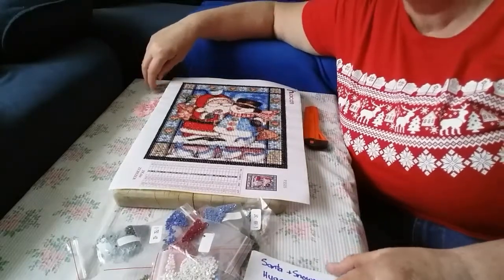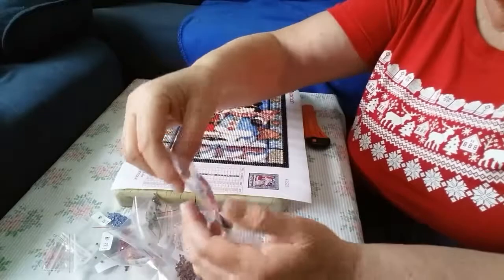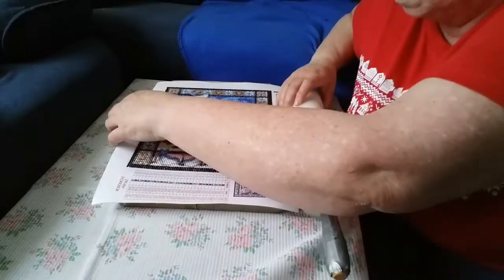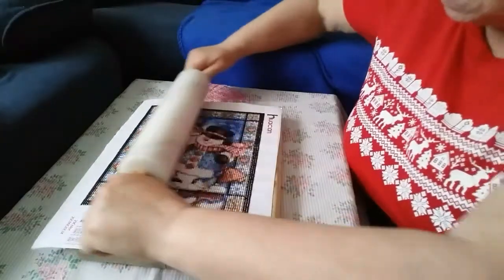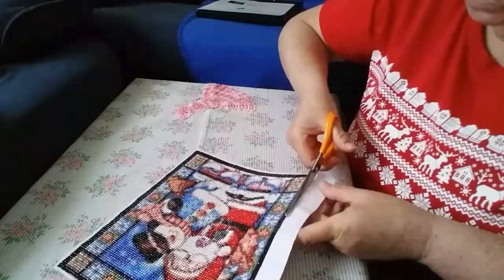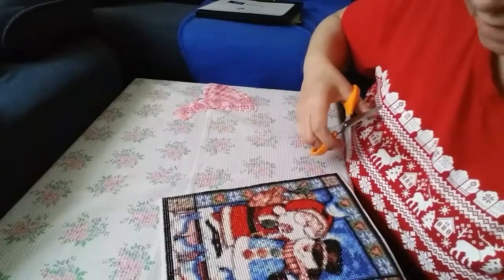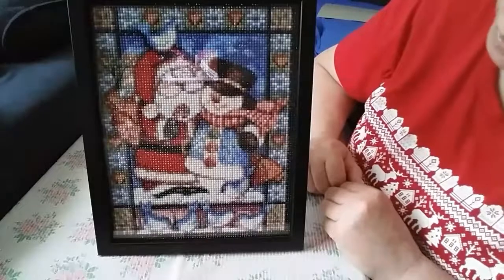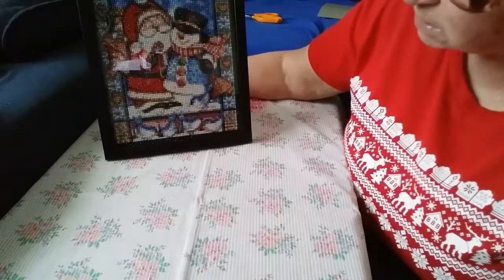Santa and Snowman Review and Framing from Huacan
A review of the Santa and snowman diamond painting from Huacan Official  Store, and showing how to frame the finished diamond painting